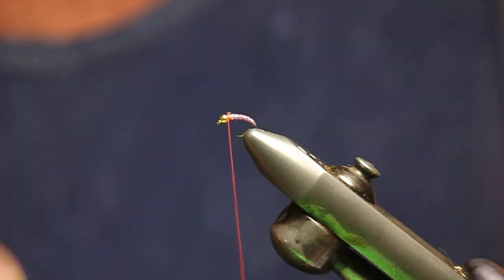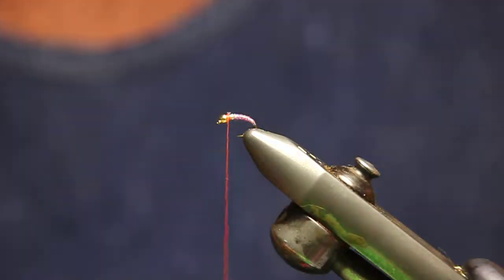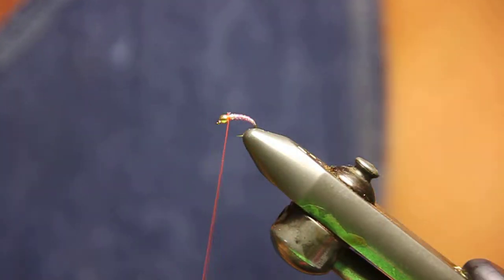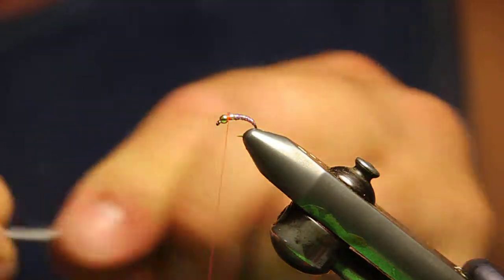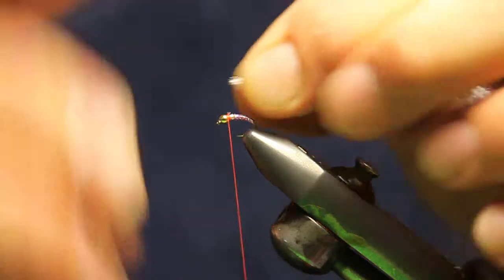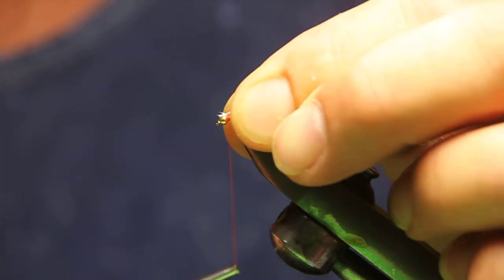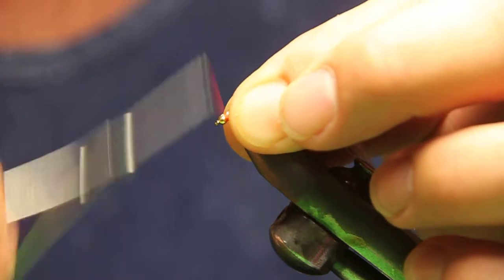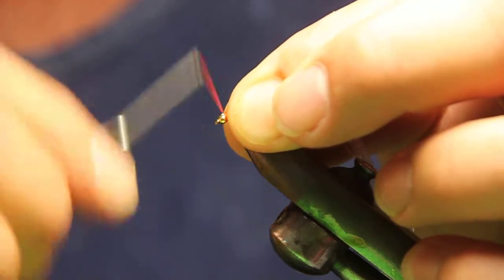How It's Made - Tying a Madison Purple Death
hooks14 , Thread8/0 Orange, BeadGold 5/64, Body Purple Crystal Flash, Thorax Purple Crystal Flash, Wing Antron, Head Gold Bead